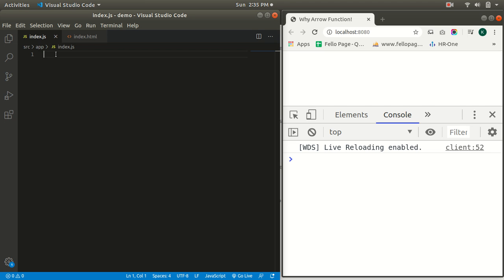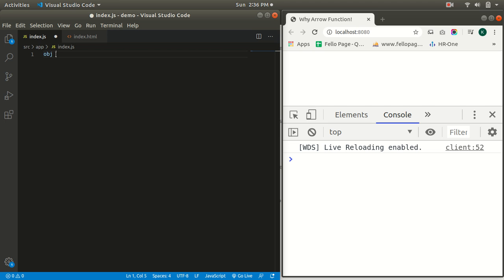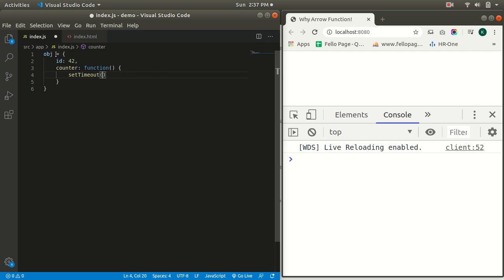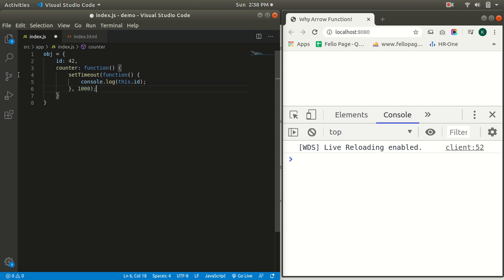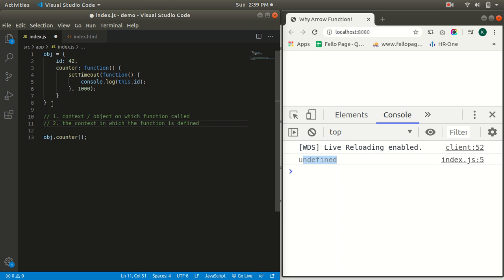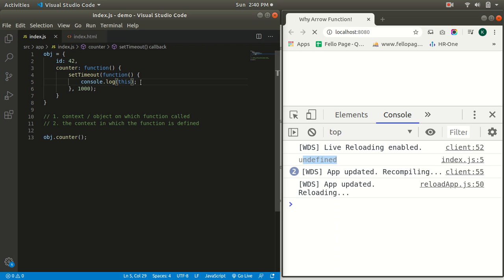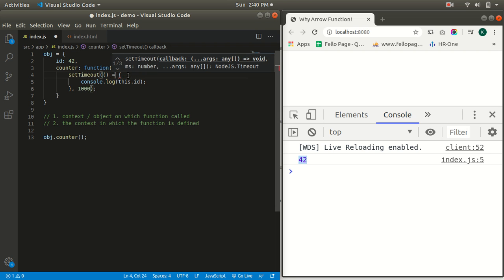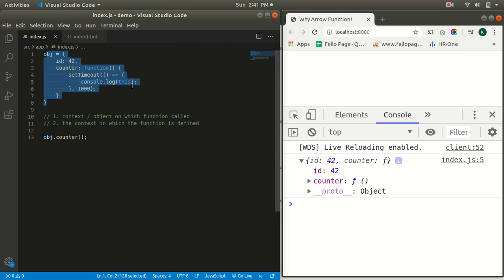3. Difference between arrow function and classical function expression functionally.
In this video you will get understanding how the arrow function is differ to classical function in functionality. and how the arrow function resolved various issues related to 'this' keyword.